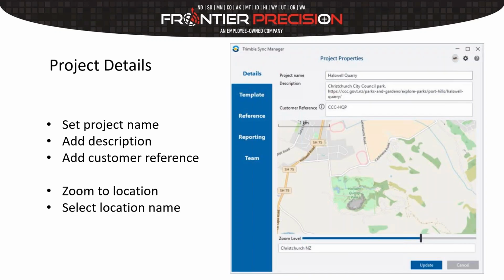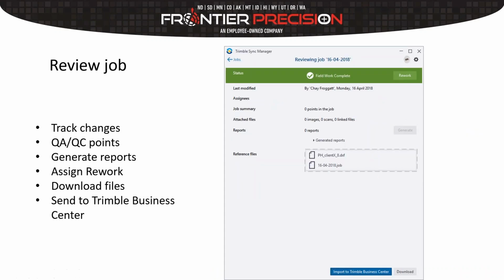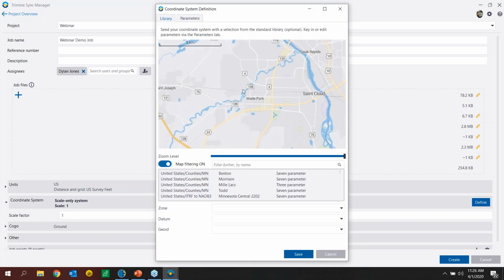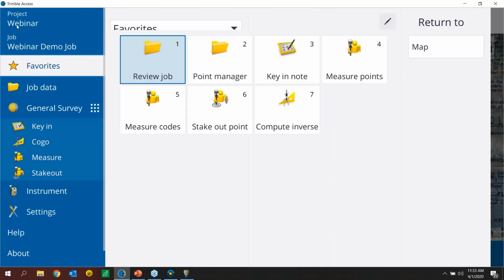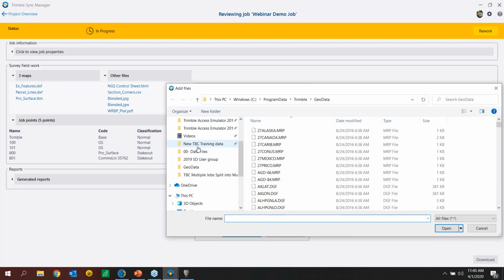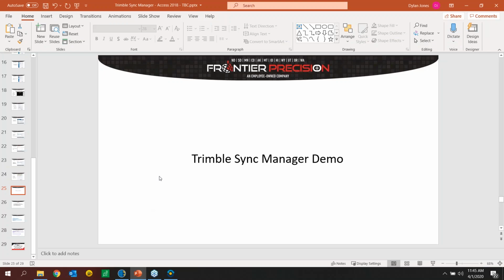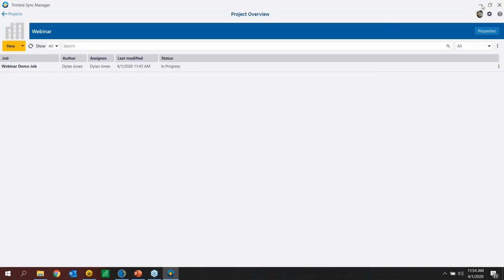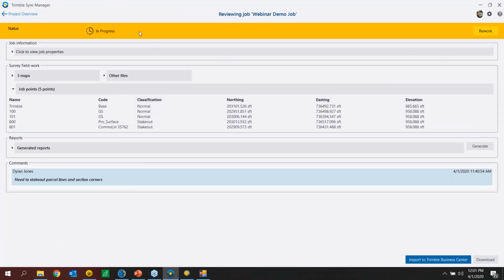Webinar: Utilizing Trimble Sync Manager for Remote Operations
In this technology webinar we discuss Trimble Sync Manager and how it can be utilized for remote operations. This is helpful in situations where field crews work remotely or are unable to check in at the office every day. Trimble Sync Manager is an easy to use cloud-based platform that allows users to send field data back and forth between the office and the field using the Trimble Connect platform.